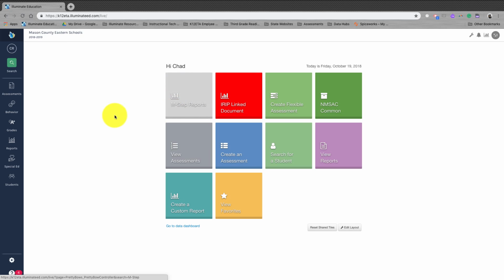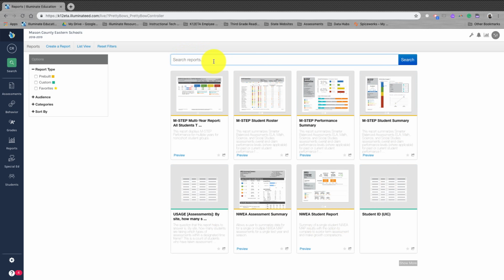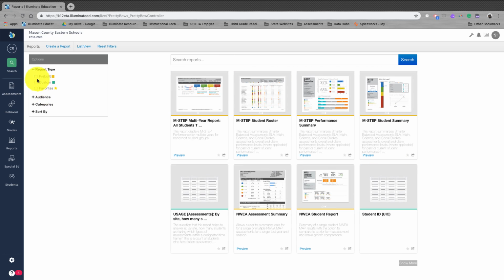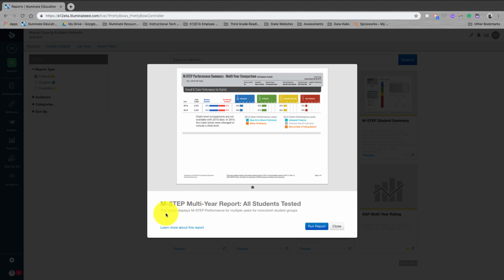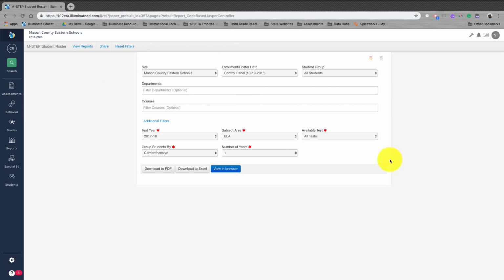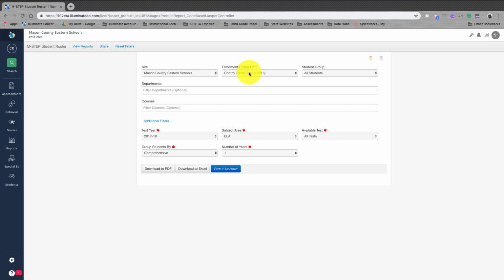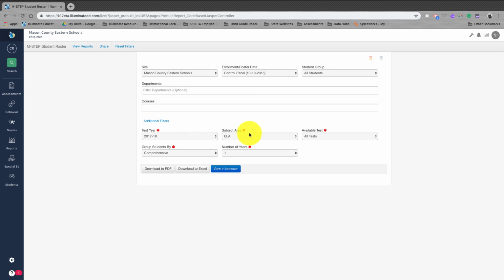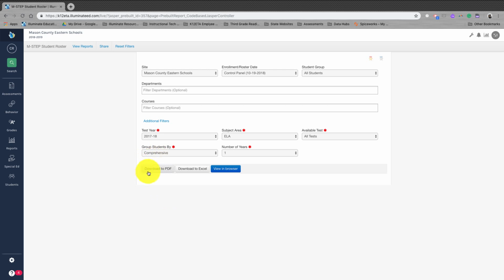Finding and Viewing Reports in Illuminate DnA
This is a generic tutorial on how to find and view reports in Illuminate Education's Data Warehouse.